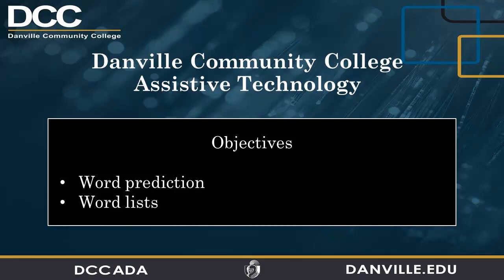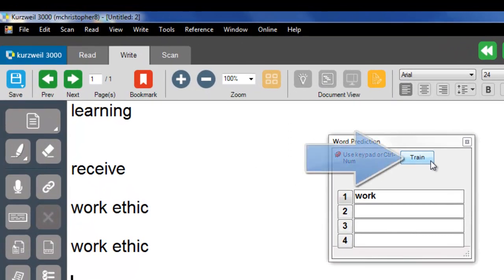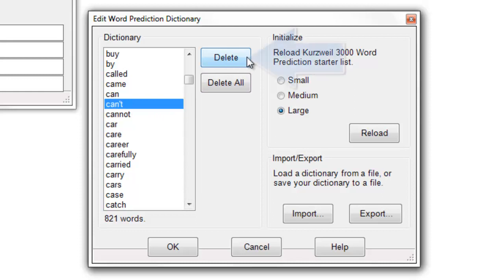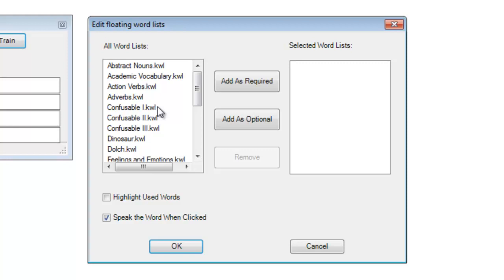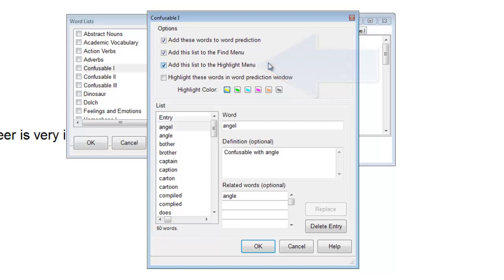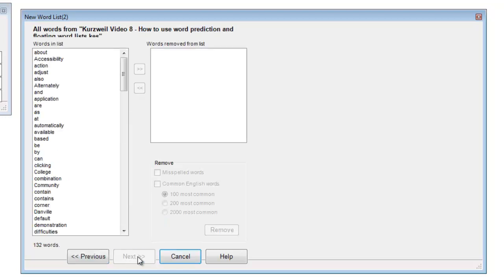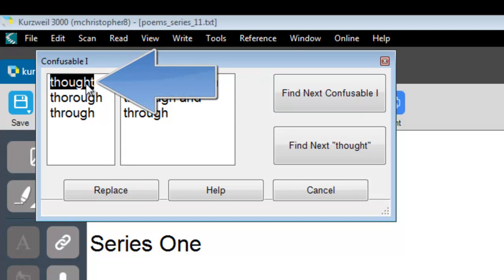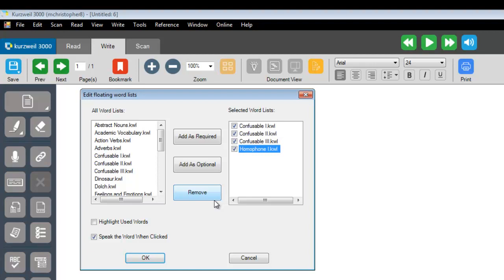Kurzweil Training Video 10 - Student Training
Digital Textbook Accommodations - How to use word prediction and floating word list

Danville Community College office of Accessibility Services - General Services -  Student Training Video 10 - Digital Textbook Accommodations - How to use word prediction and floating word list using Kurzweil 3000 for Windows.